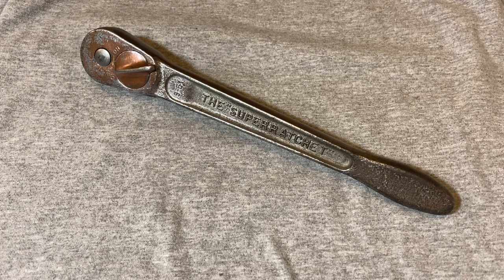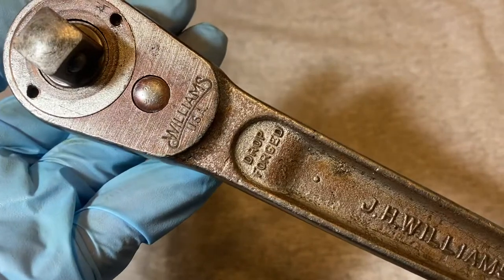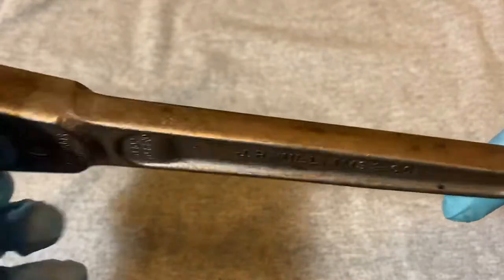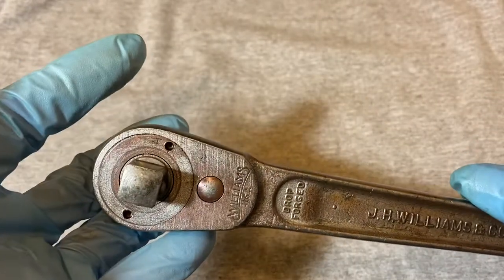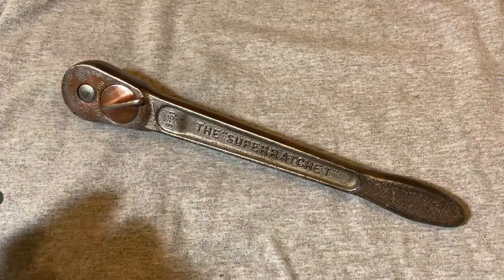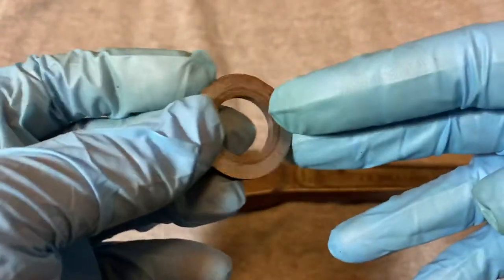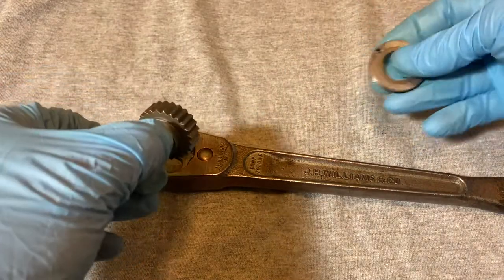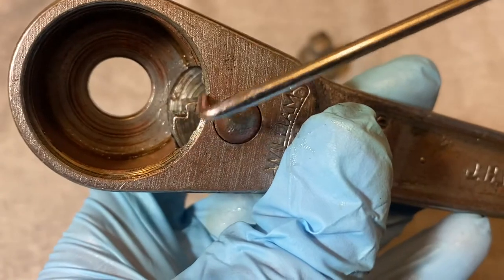J.H. Williams & Co S-51 Superratchet TOTAL TEARDOWN, Review And Advice: Vintage 1/2” Drive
I’m a big fan of vintage and modern Williams ratchets. Only thing is vintage Williams can be challenging when it come to opening them up. Take a look at my other Williams ratchet videos for help on tearing down some other vintage Williams ratchets.

If you have a comment, questions or any additional information you would like to share drop me a line in the comments section 👌